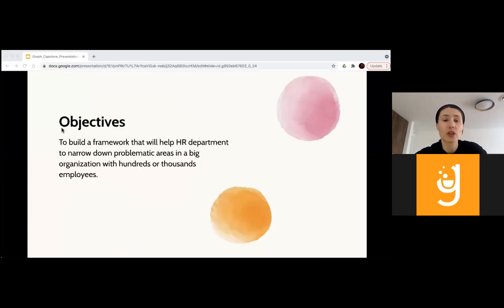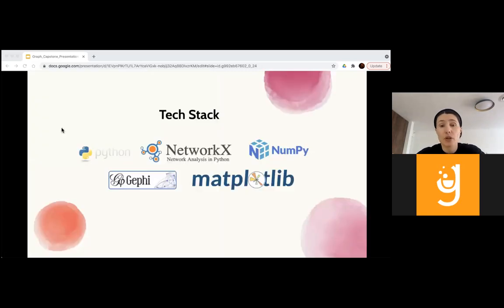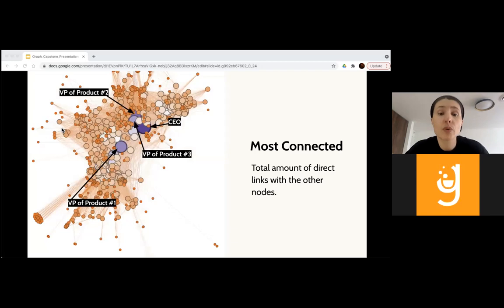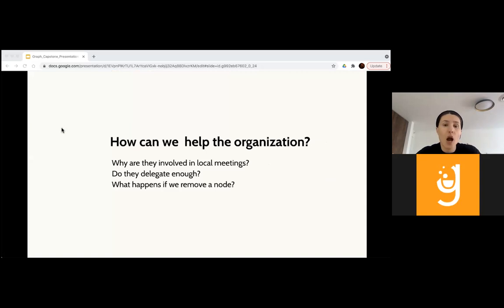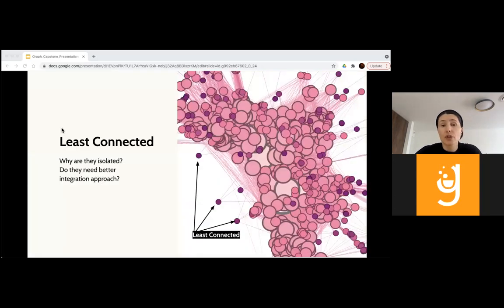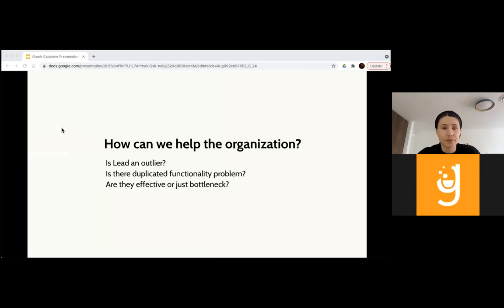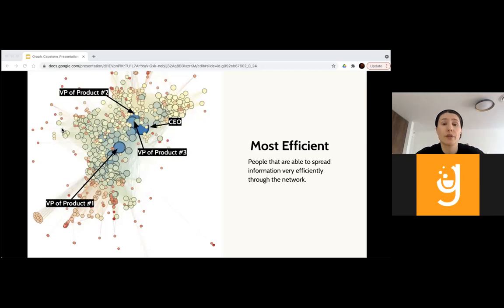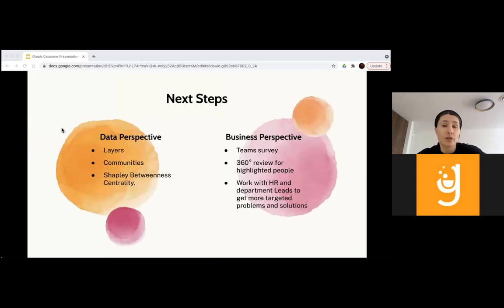Naida Volkova, Interaction Flow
Short Summary of Project:

Information flowing up and down within the silo can result in wasted effort and failure of individual departments to meet goals. The goal is to explore the interaction flow of an organization and build a framework that will help to address such a problem as information silos and its main causes.

Tech Stack Used:
Python, Matplotlib, Gephi, NumPy